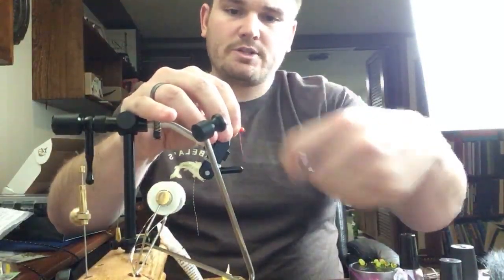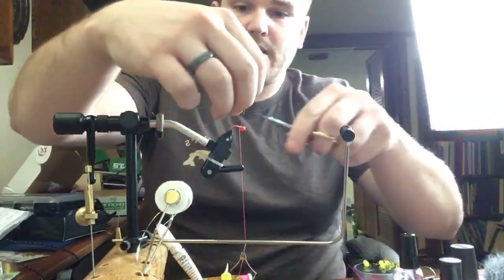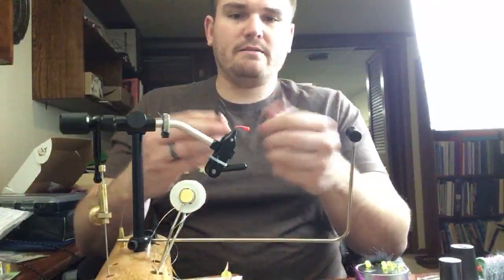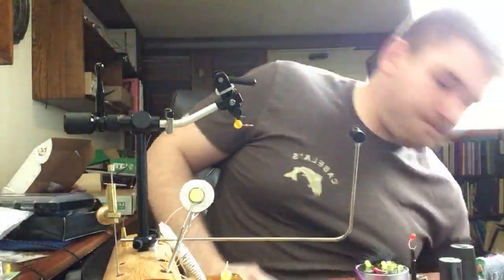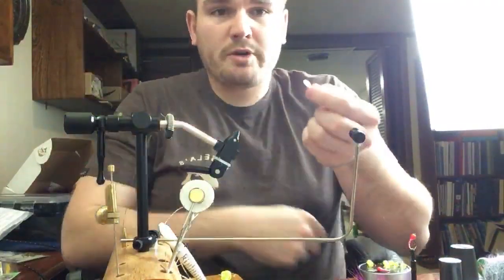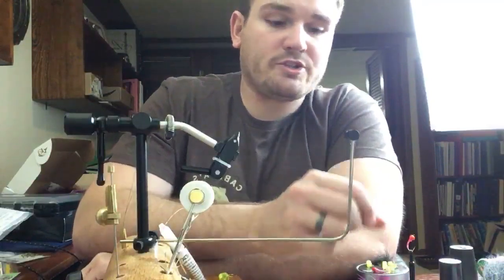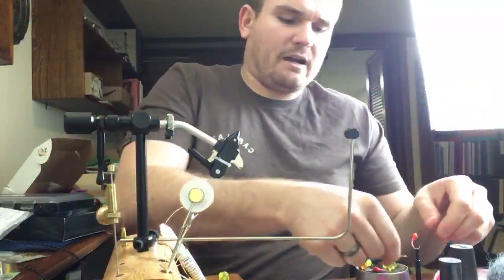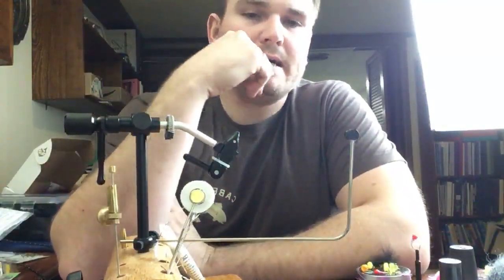Fly Tying & Steelhead Fishing Q&A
Fly tying steelhead flies for clients in batches, I'll chat about my work flow!